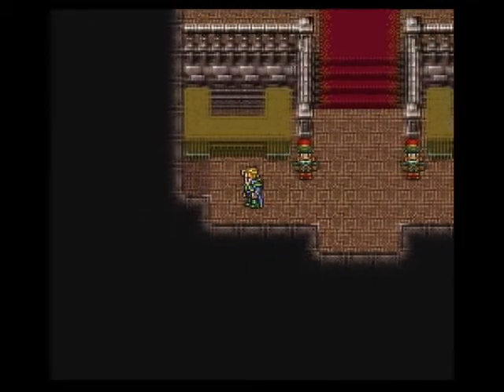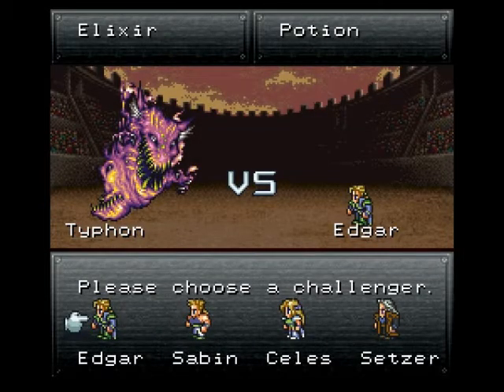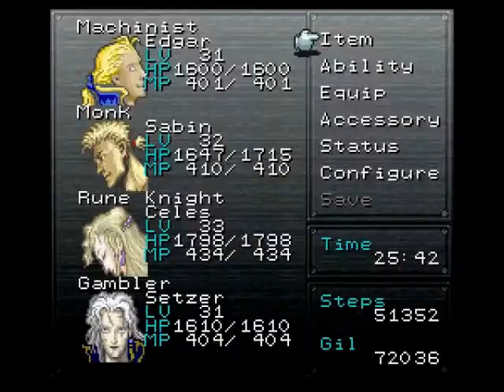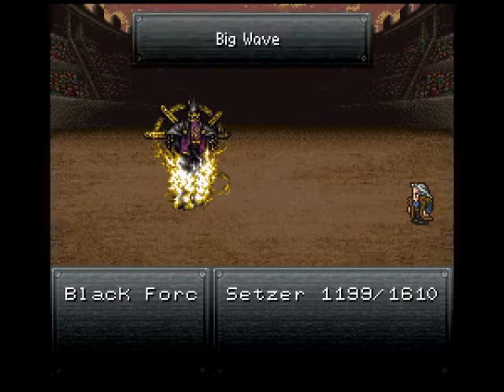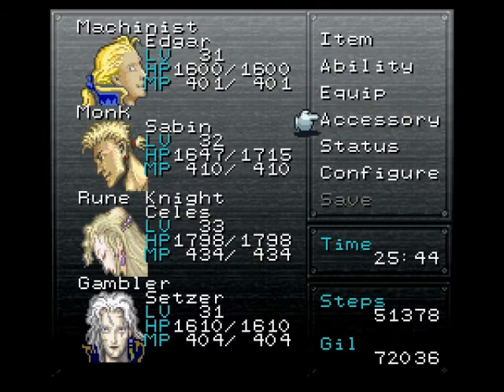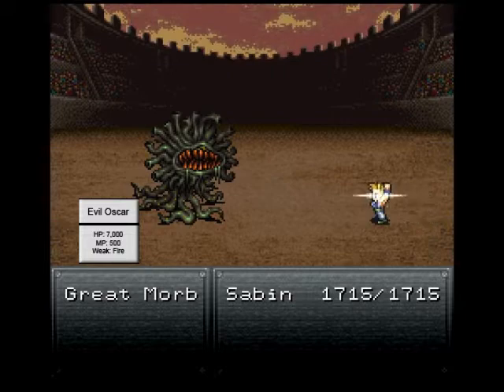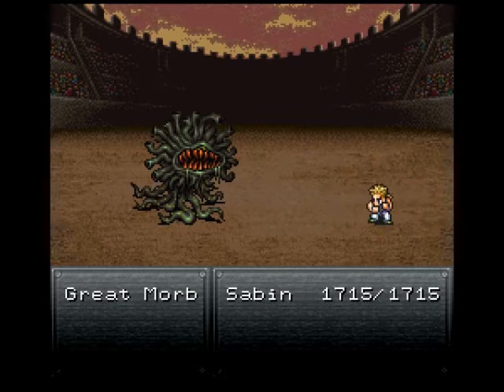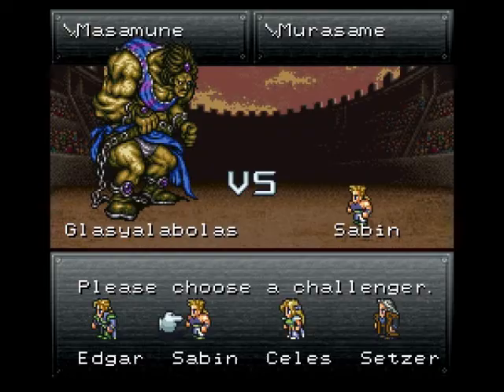Let's Play: Final Fantsy VI pt.61 - Dragon Neck Colloseum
The fight of your life.  While I make a sandwich.